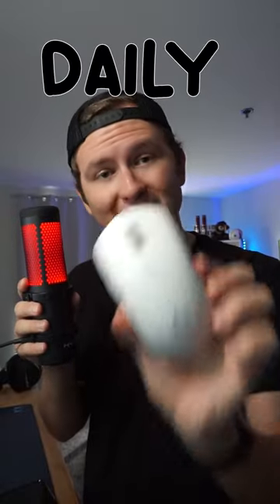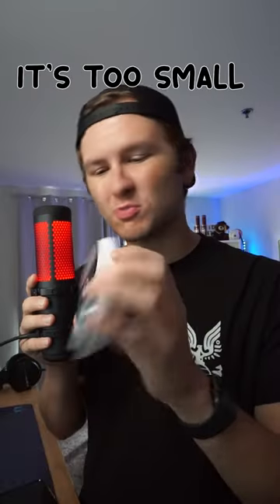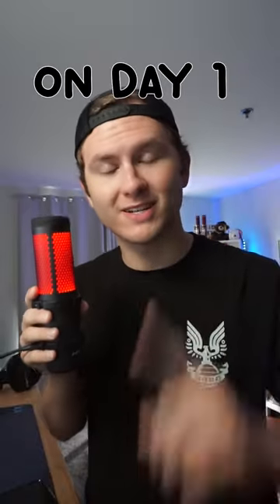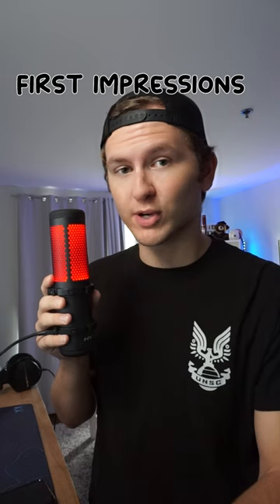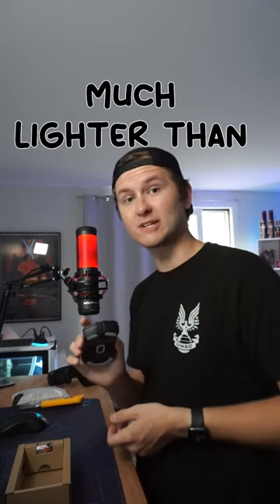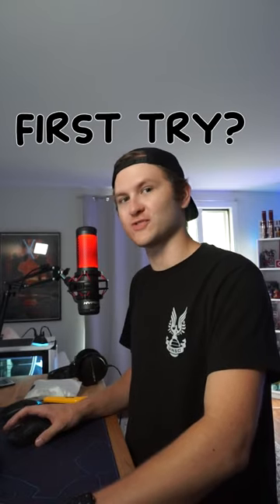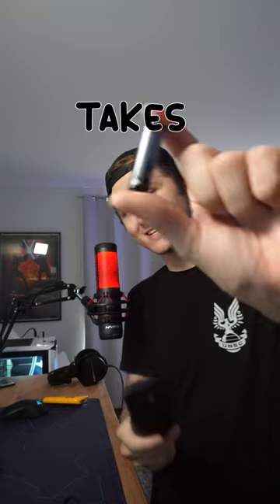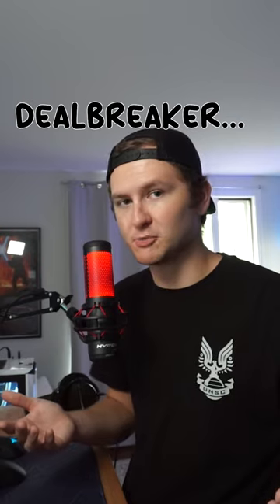I am DONE with the G Pro Superlight!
Join me on my quest to find a NEW mouse!